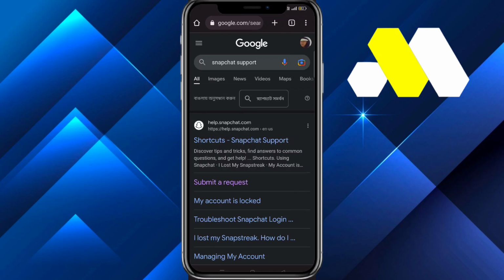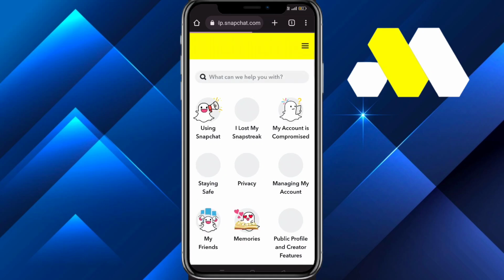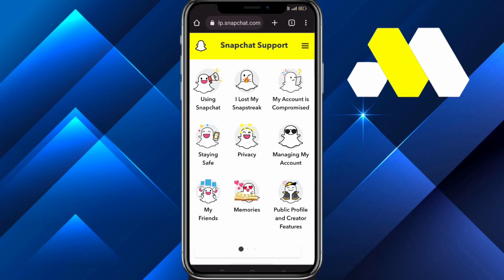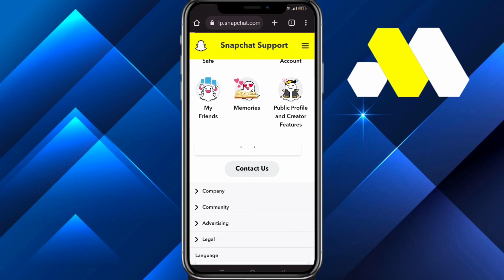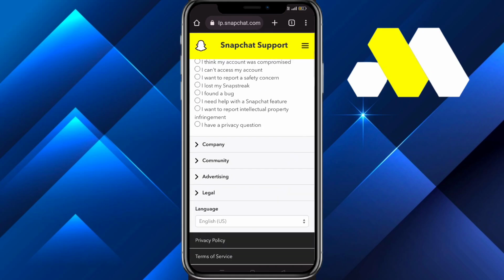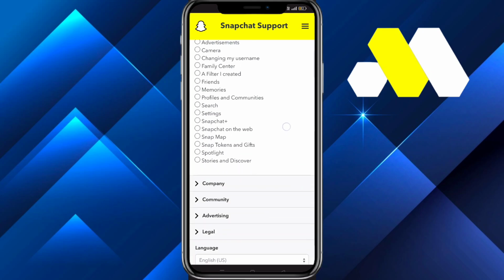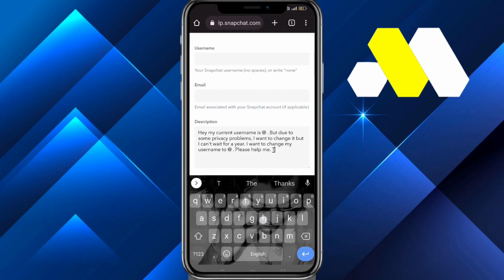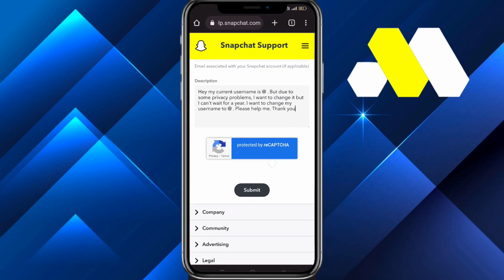How to Change Username in Snapchat Before 1 Year Deadline (2023)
How to Change Username in Snapchat Before 1 Year Deadline